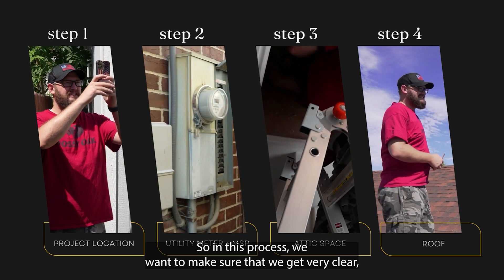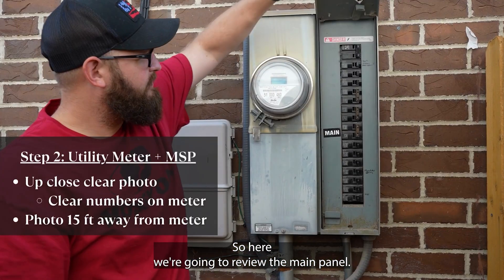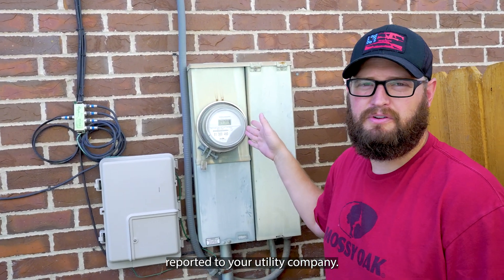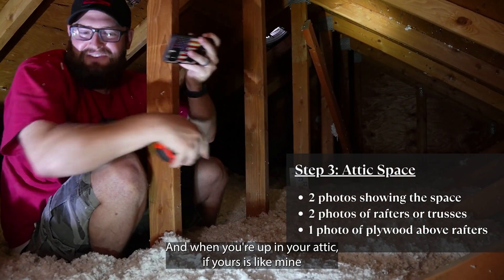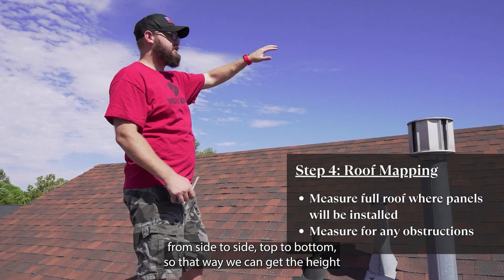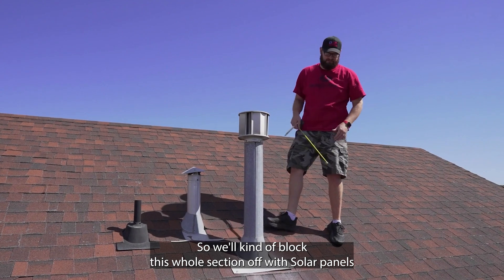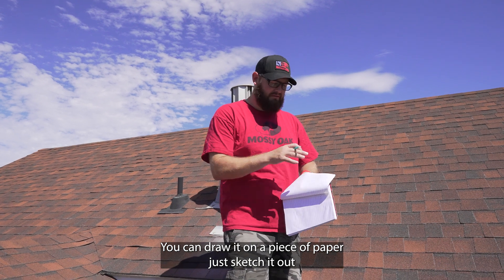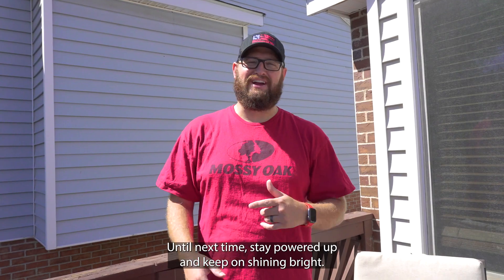How to Perform a Solar Site Survey | Solar Wholesale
Solar Wholesale offers custom DIY solar kits, allowing customers to save tons of money by avoiding the inflated installation cost associated with other solar companies.

Each of our custom DIY solar kits includes everything you need to easily install your own solar. From help with a Solar Site Survey, State Permitting, building out your plan set, to gathering the Solar Site Survey tools and equipment you need to easily install your system. So you can start taking advantage of going solar.

Request a free quote and talk to one of our expert Energy Consultants